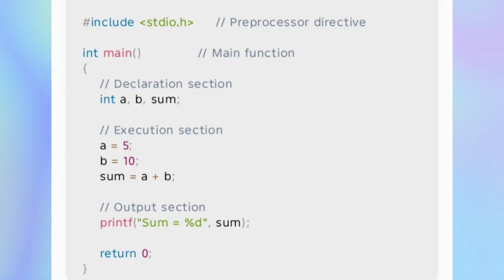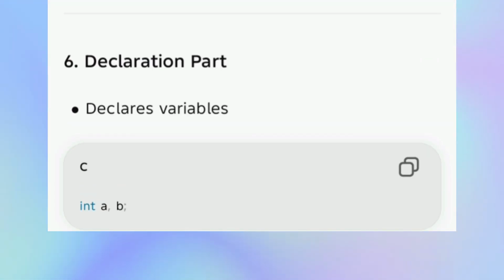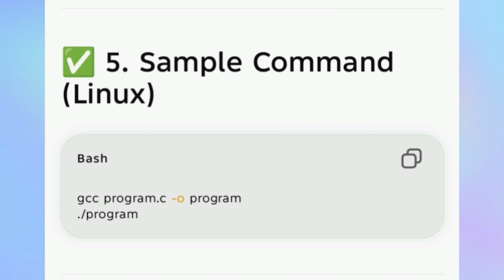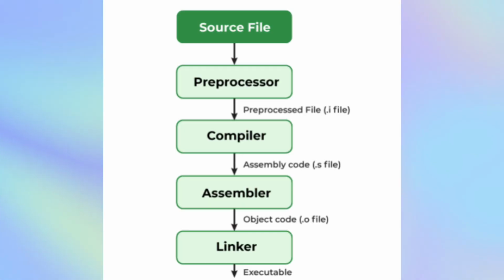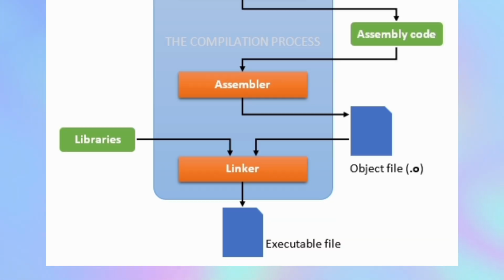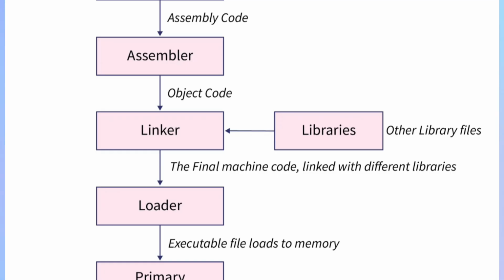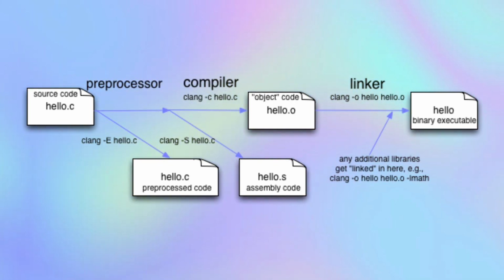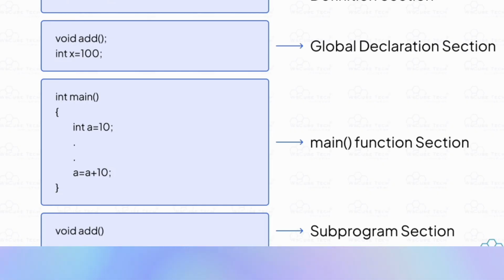CS25C01 UNIT 1 Program structure c compilation and execution process c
Program structure c compilation and execution process c